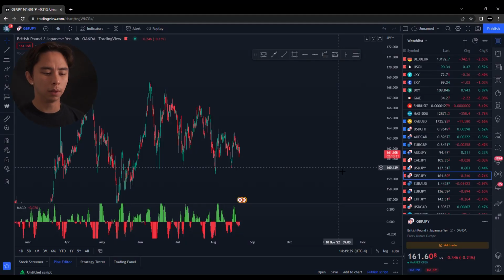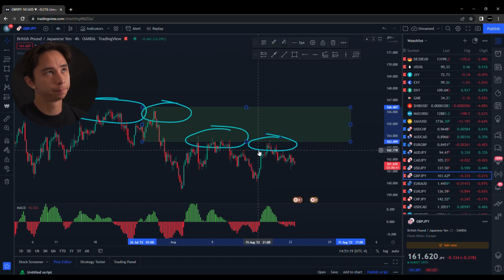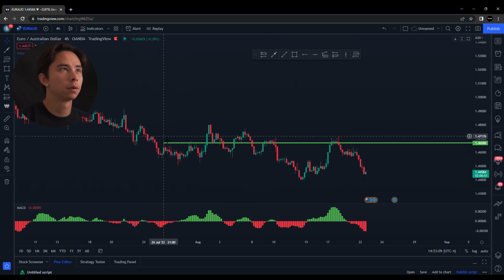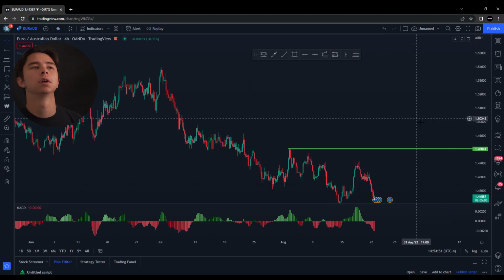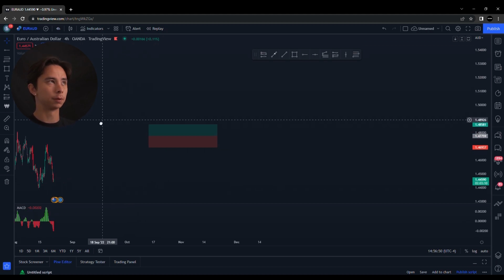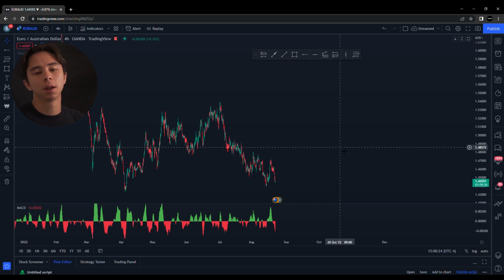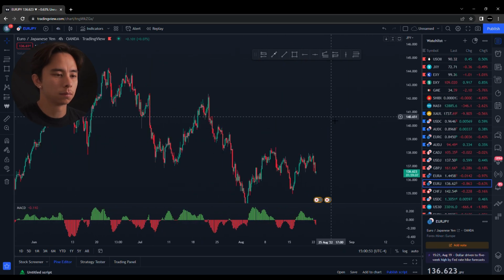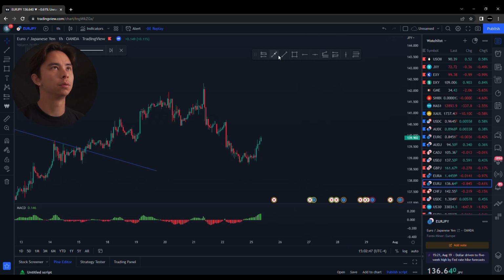5 Tips To Make You Profitable | Trading Tips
Trading can be hard, it can even be very frustrating at times. However simplifying your trading can add the confidence and edge to be precise in a volatile  market. Today I show how catch the perfect trend reversal in the market. Enjoy!